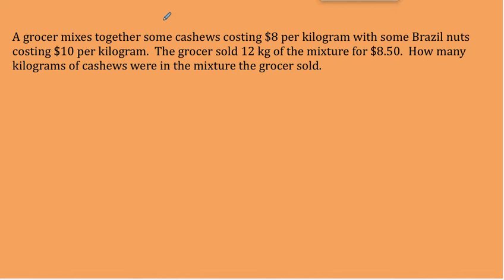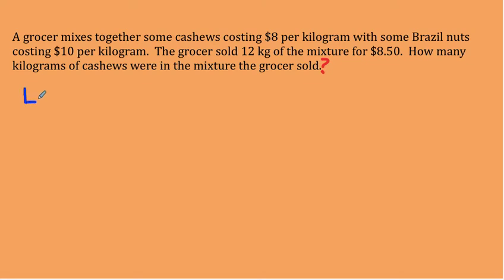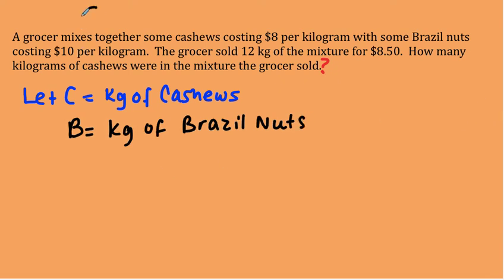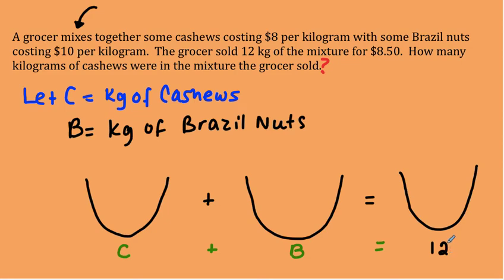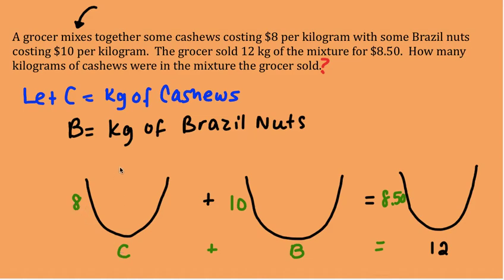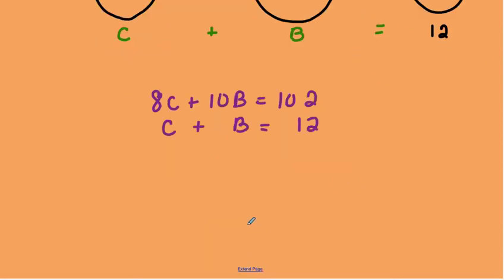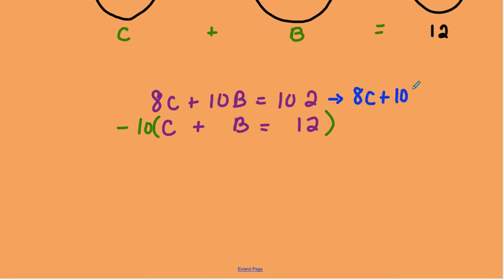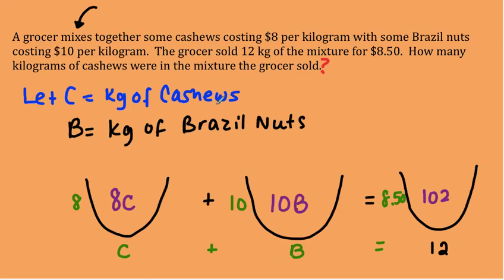Coach Fred's Algebra Review ~ Solving a word problem involving mixture, using a system of equations